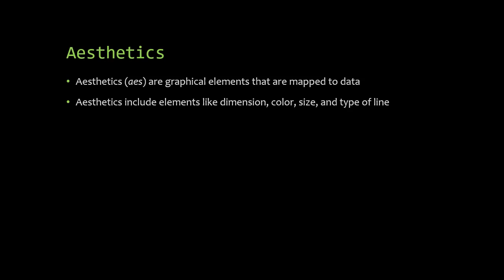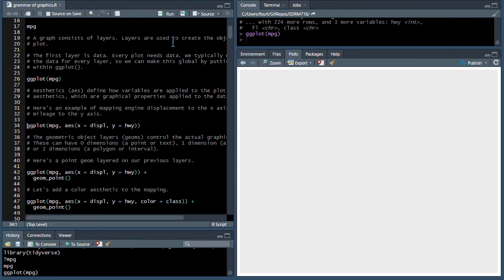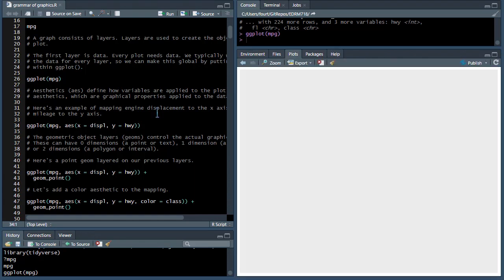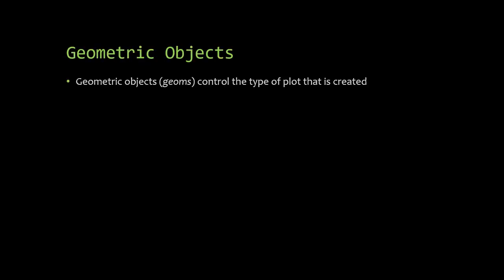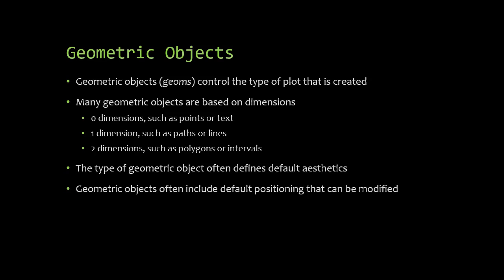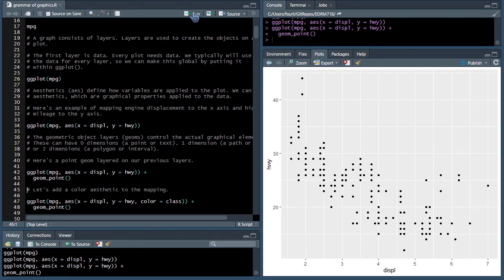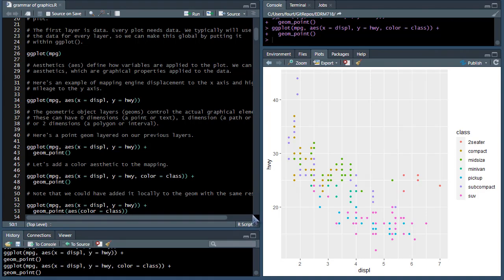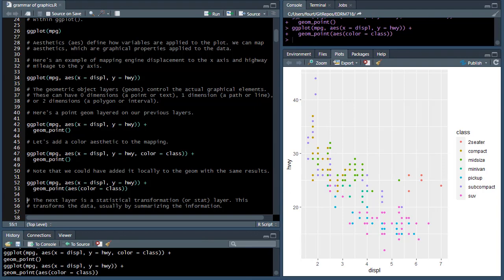The Grammar of Graphics (Part 4)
Mike presents the aesthetics and geometric objects layers. (Running time: 8 minutes, 30 seconds)